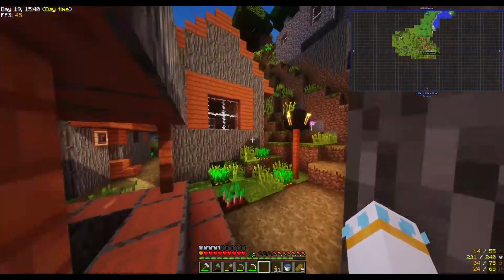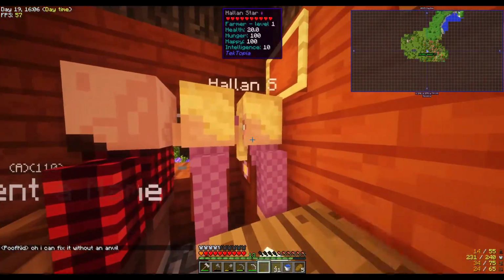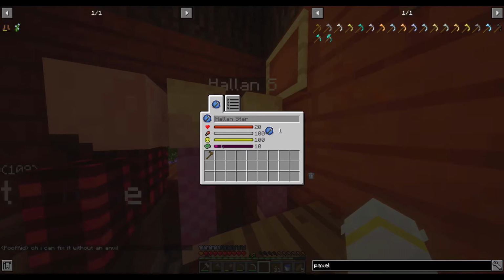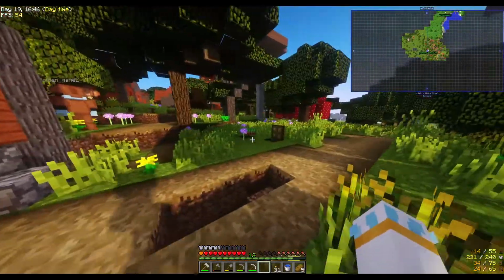MC Adventures . Modded SMP . Ep.1 Part.2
*•.¸♡  [MC Adventures is a new Modded SMP I started to play random modpacks with my friends, each season is a new modpack, a new season starts when we run out of things to do or get bored of this modpack. I will also be streaming this on my twitch, Princess also does videos on this SMP as well her twitch and YouTube are found below with the others that play on the SMP] ♡¸.•*

Bonny ✩ - ✩
Poof ✩ - ✩
- Title: MC Adventures . Modded SMP . Ep.1 Part.2